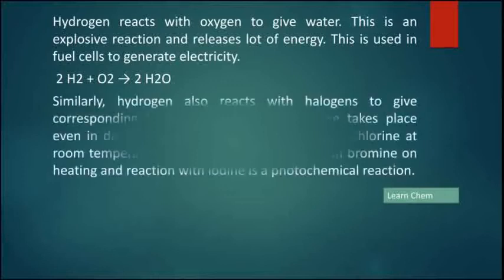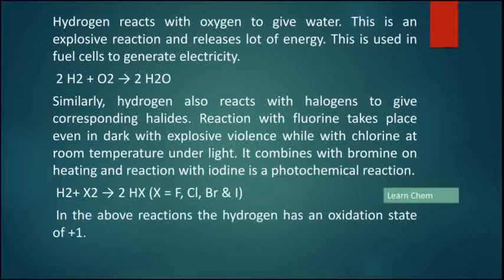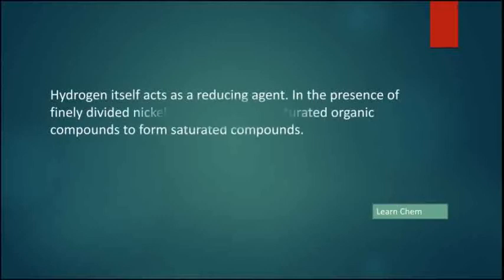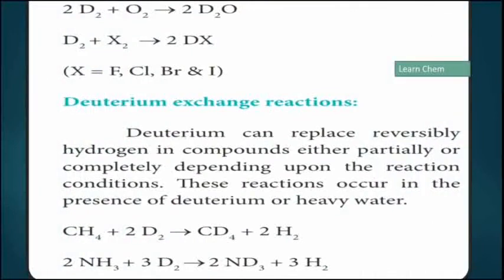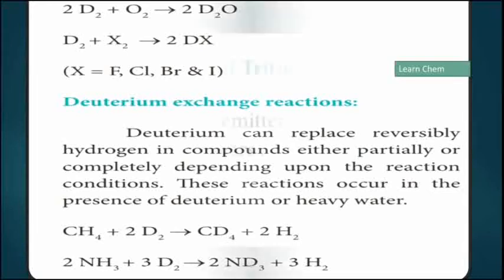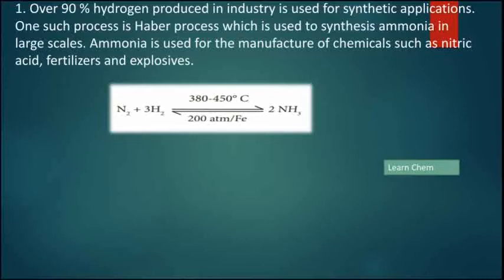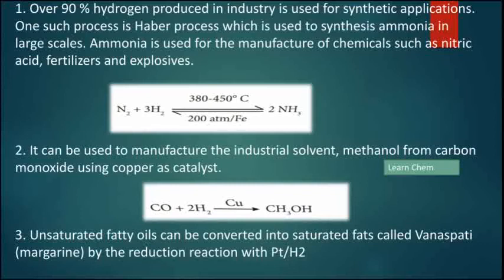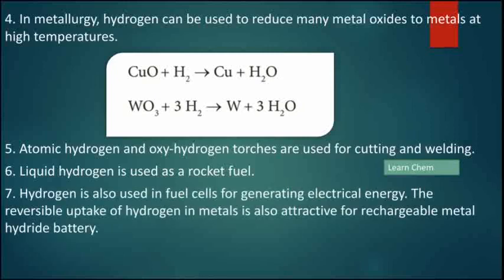Std 11 chemical properties and uses of hydrogen